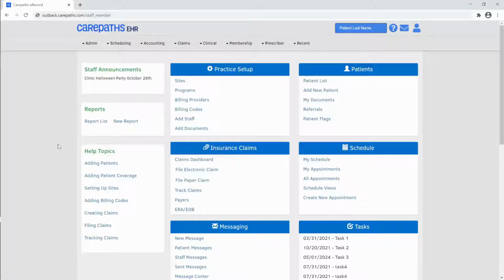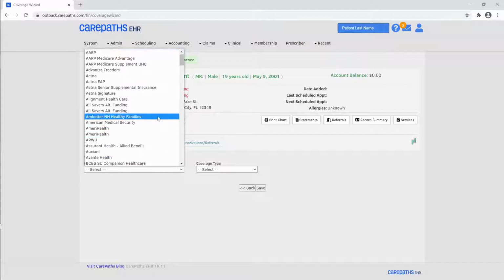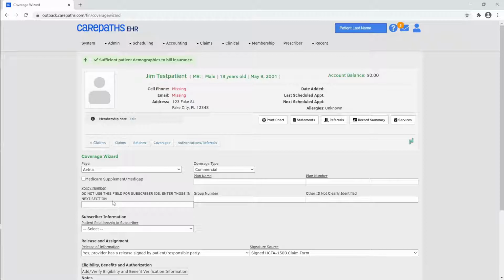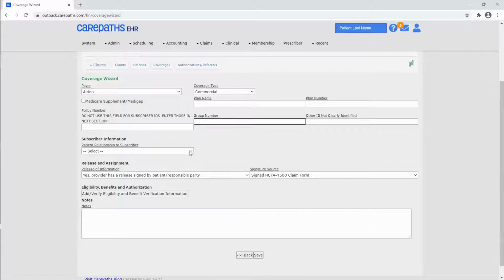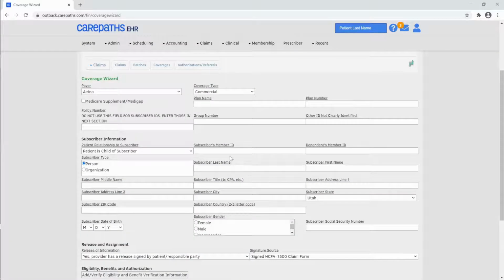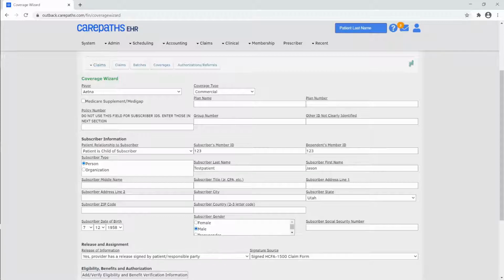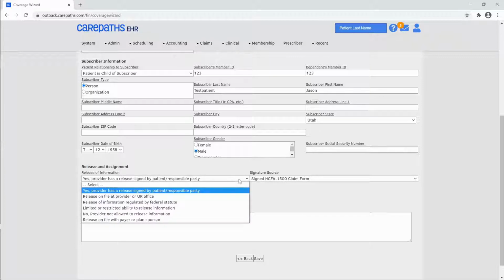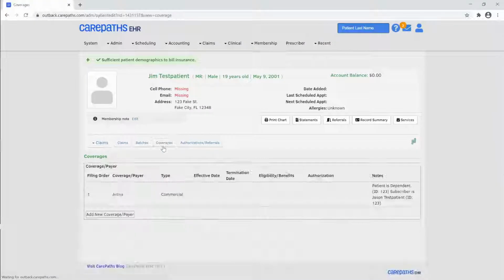Adding Patient Coverage Tutorial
This is CarePaths "how-to" on Adding Patient Coverage Tutorial